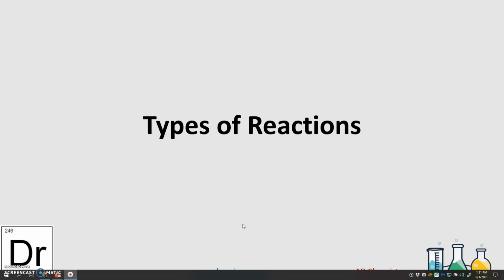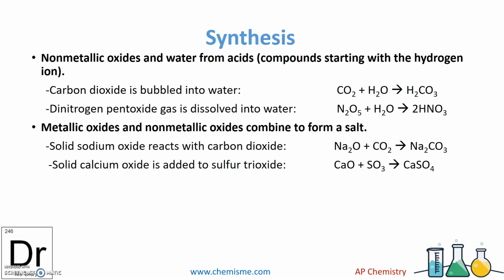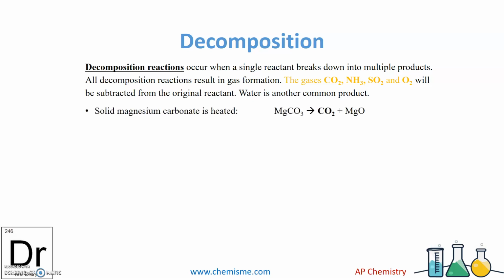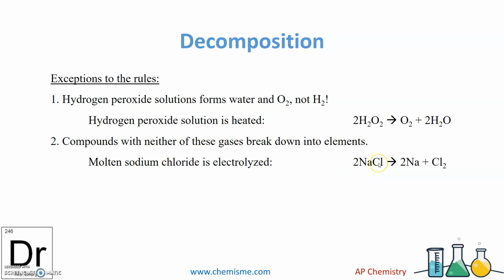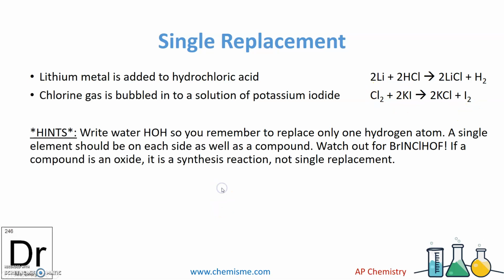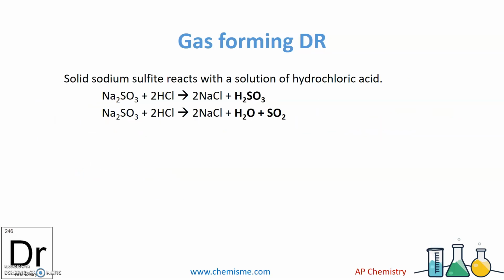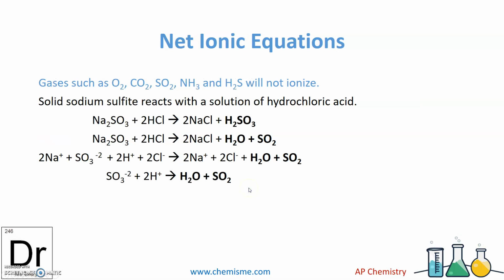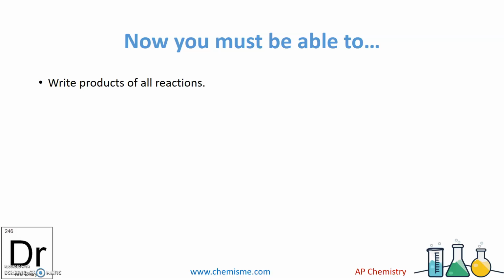1.5 Types of Reactions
Types of reactions and how to predict products